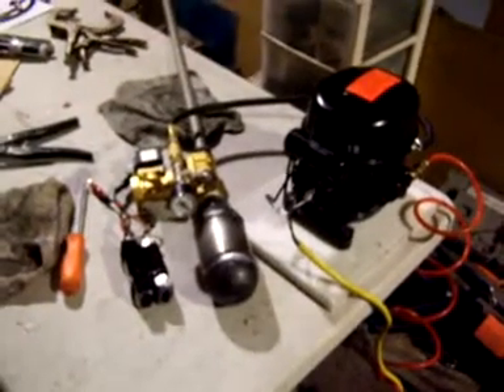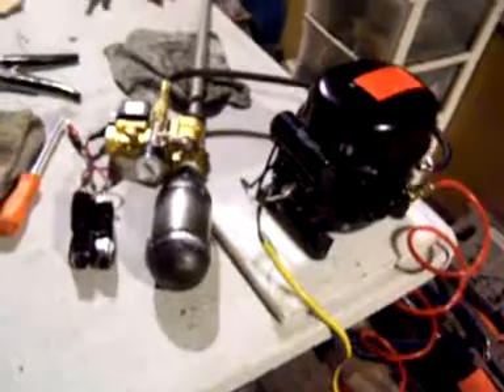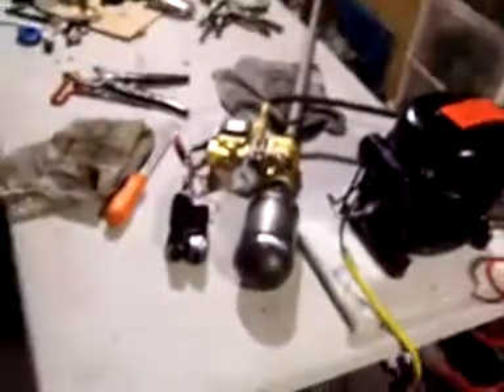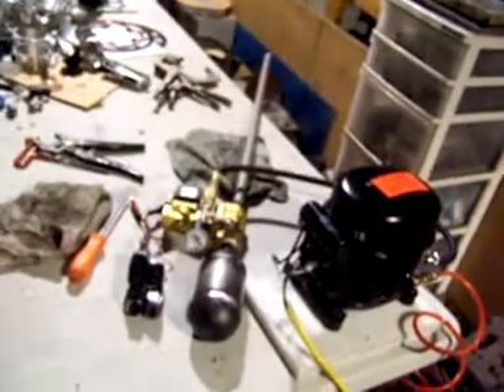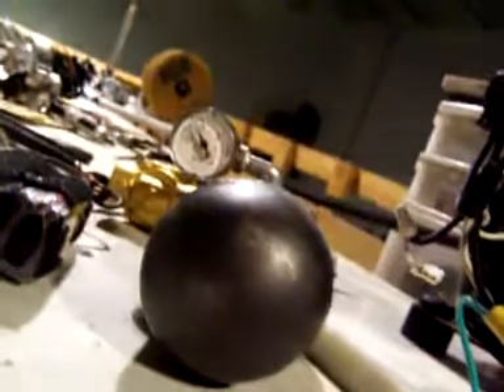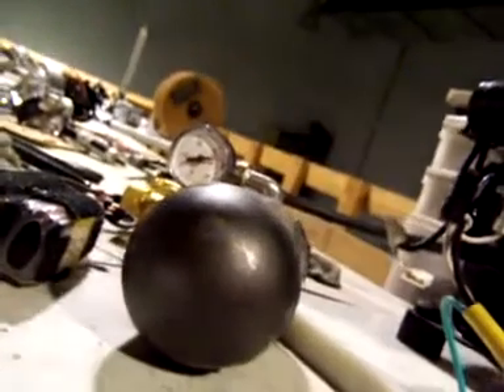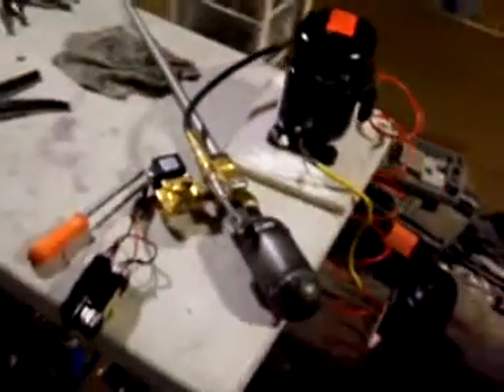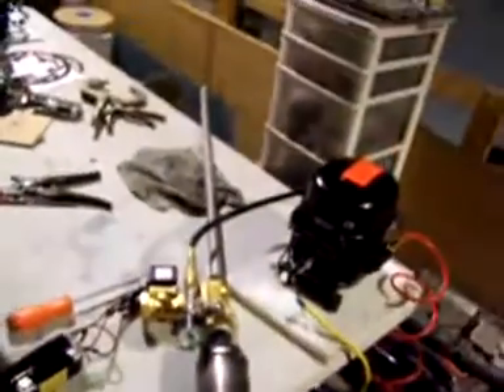1/2 inch bore high pressure 600 psi air cannon spud gun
This is a dry firing (no slug) of my 1/2 inch, .60 caliber air cannon at 600 psi. It is being charged by a two stage compressor consisting of a basic small shop compressor feeding a 75 psi precharge into a standard refrigerator compressor. This setup is capable of over 800 psi! Watch how much recoil the cannon gives and, remember, it is only firing air. The cannon weighs 8 pounds and firing air only, it kicks back quite hard. The video does not do the sound justice. This thing is actually really LOUD!